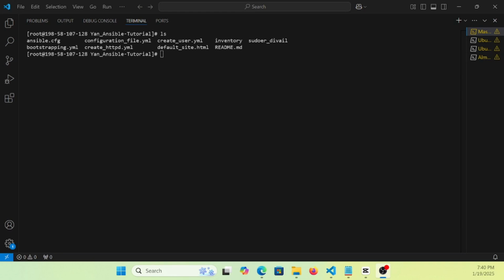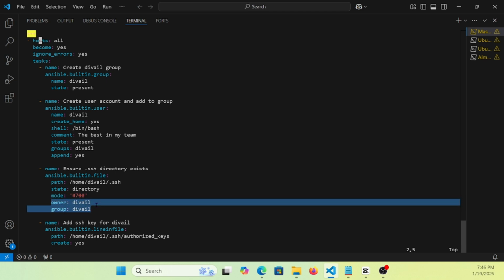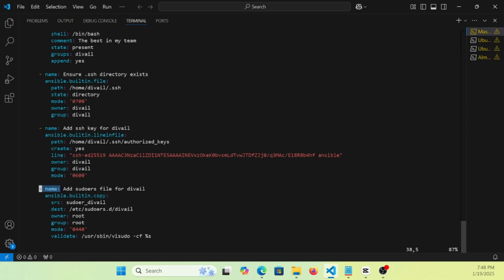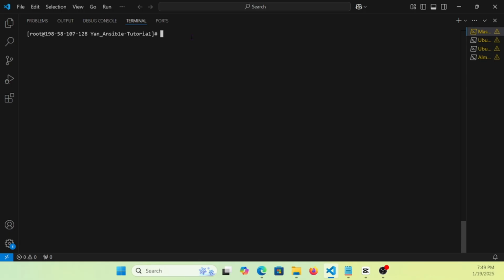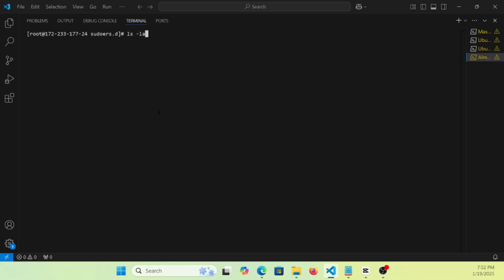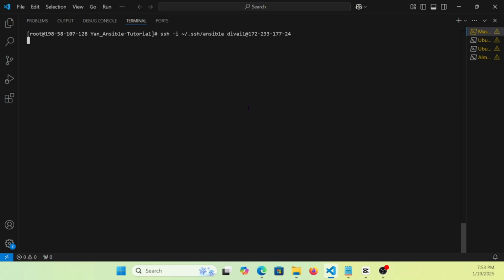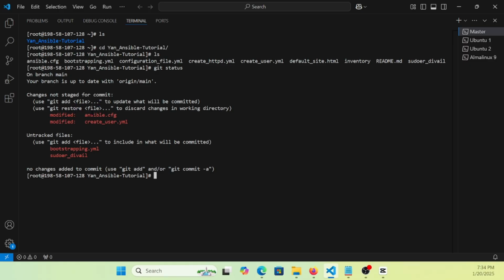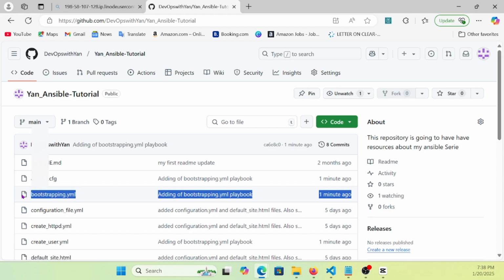How to Handle a Bootstrapping Playbook with Ansible | Step-by-Step Automation Guide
Want to automate your server setup from scratch? In this video, you’ll learn how to handle a bootstrapping playbook with Ansible, step by step! 🚀 Whether you're deploying a fresh Linux server or preparing environments for DevOps workflows, mastering bootstrapping is a must-have skill.

🔧 What you'll learn:

What is bootstrapping in Ansible?

How to configure a bootstrap playbook

SSH key handling for first-time connections

Installing Python on target nodes

Real-world use case for bootstrapping

Perfect for DevOps engineers, sysadmins, and cloud enthusiasts looking to improve automation workflows.